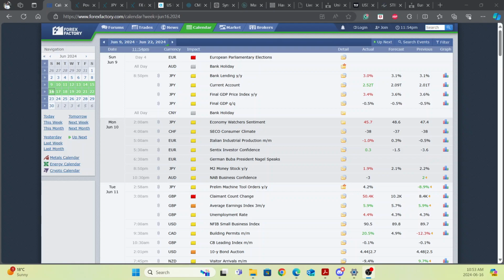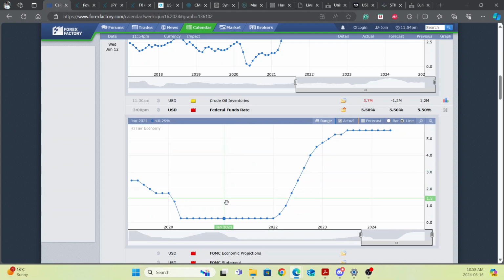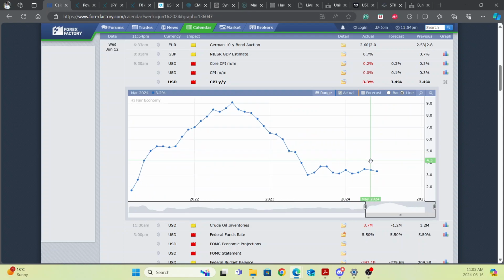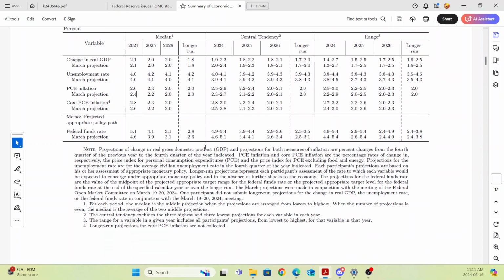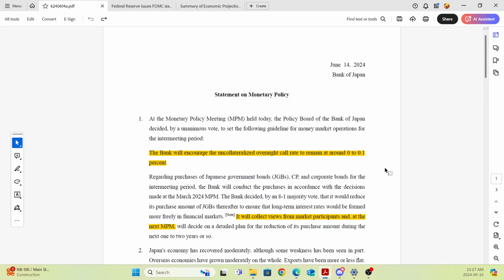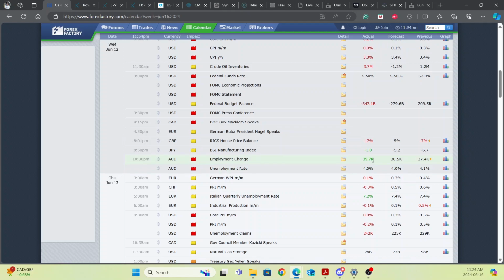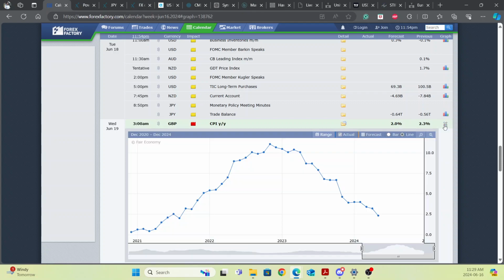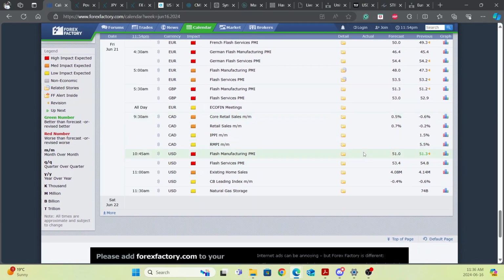Week Ahead Analysis 2024 06 16 - 22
Hello there

We Have Three Central Bank decisions this week and Flash PMI reports at the trading week's end.

Sunday - Nothing major, Except Retail and Industrial production From China Side.

Monday- Rate decision from RBA, However, we have the Empire State Manufacturing Index. Not something I'm keen to trade on.

Tuesday - US Retail sales

Wednesday - CPI report from Britain and GDP report from New Zealand

Thursday - There are two Central Bank decisions. First Comes From SNB and later From BoE. We will also have unemployment claims From the US side. something to keep an eye on

Friday - It is all about Flash PMI reports From EU, GBP, and USD. However there is Retail sales Coming at 2am EST From Britian.